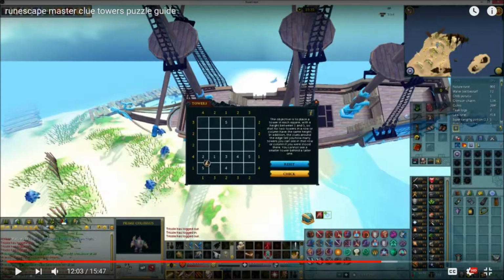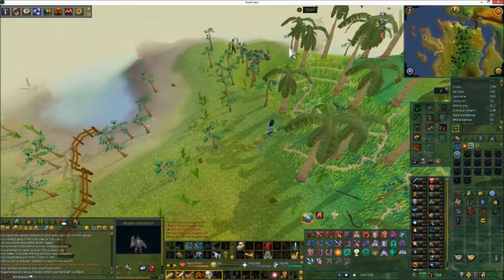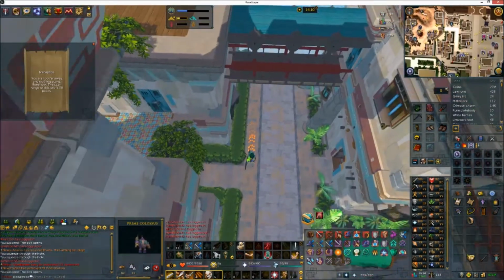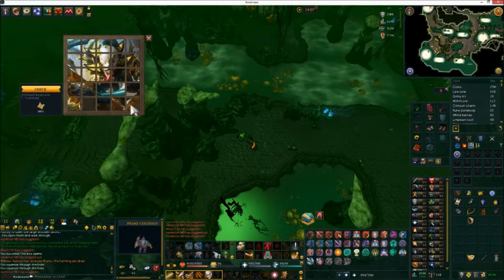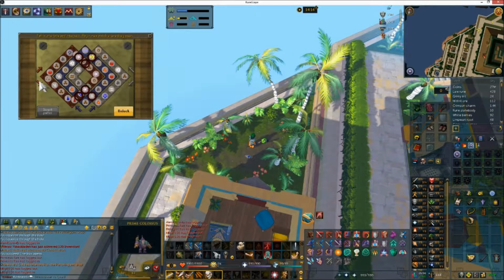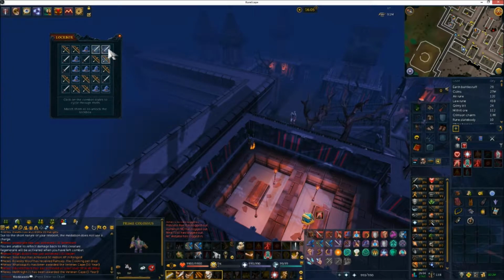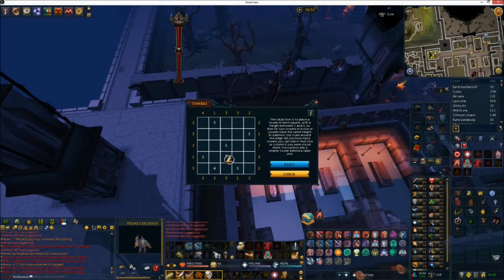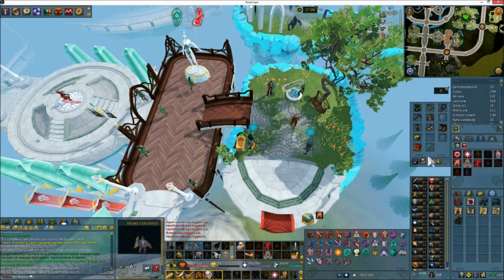Runescape Comprehensive Treasure Trail Guide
warning long video!
This video goes over examples of every clue type and puzzle you'll run into and how to do them, it does NOT give you the exact solution of every clue. This video is meant to give you the tools you need to solve clues for yourself instead of cheating by using guides, or cheating addons like alt-1 or runeapps. Many of these apply to OSRS but this guide is geared toward Runescape. Comment if you have any questions, I'll either answer in comment or try to track down a clue to show off to answer the question, I will not give exact clue answers; that defeats the purpose.